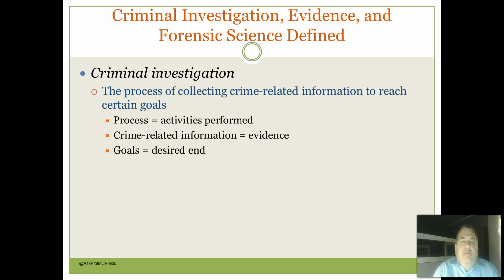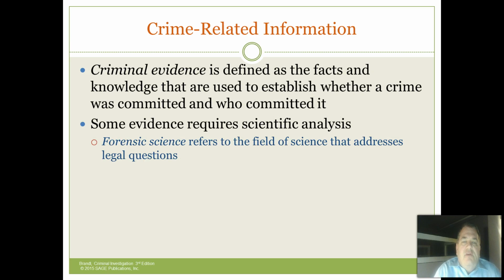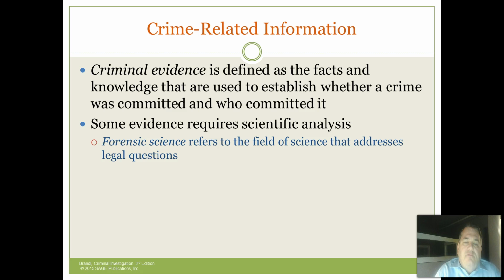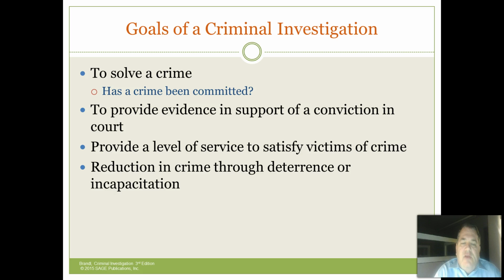AJ111 Criminal Investigation Chapter 1 MLO 1-2